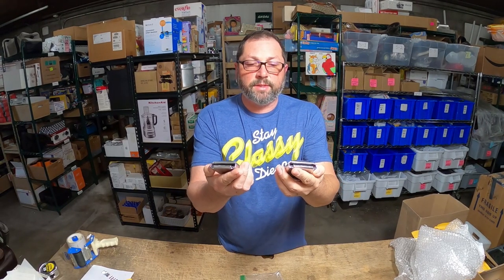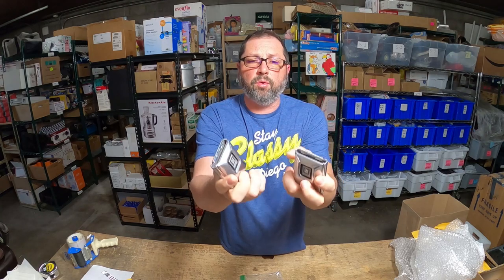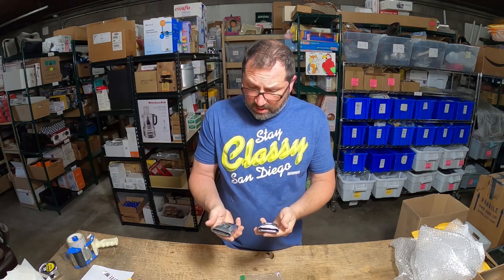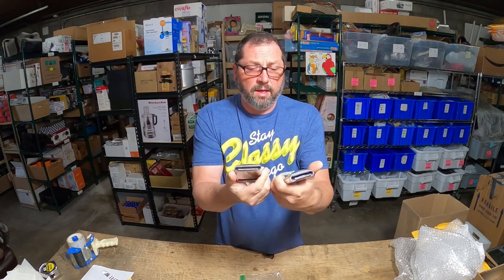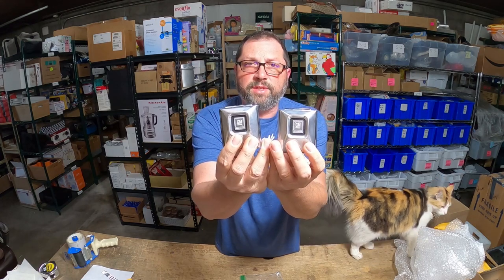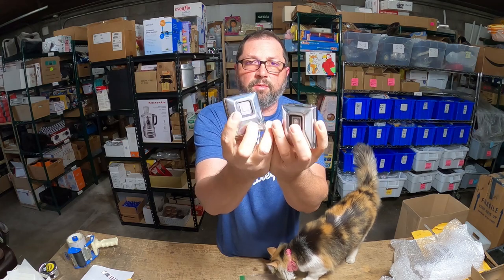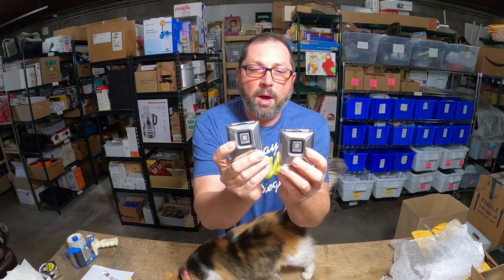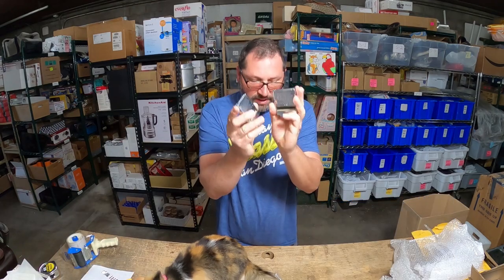Nice Flip / Pair of 2, General Safety RCF-65 Seat Belt Buckles, 1964-1972 GM / Chevy